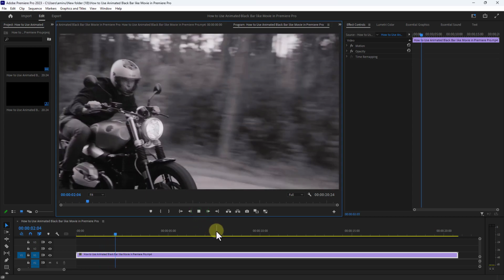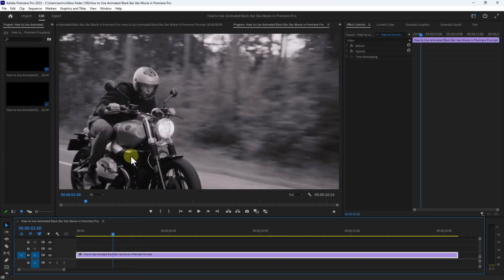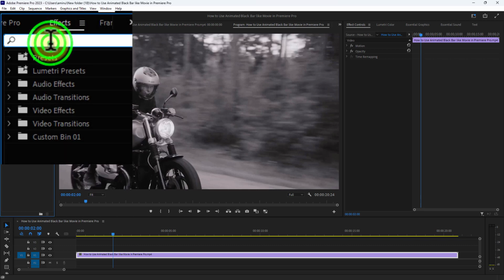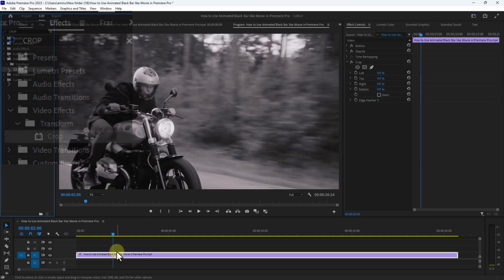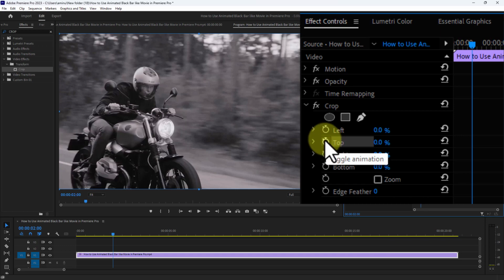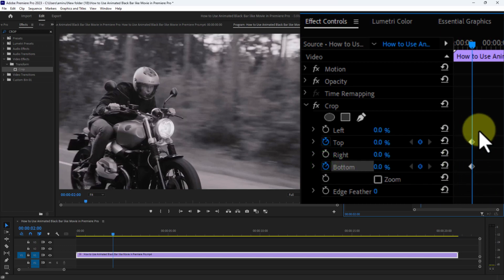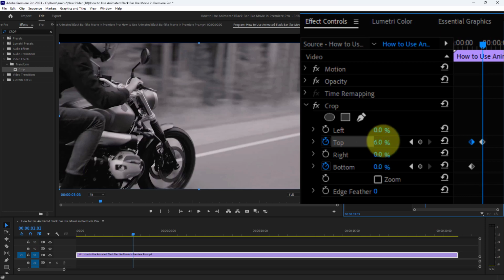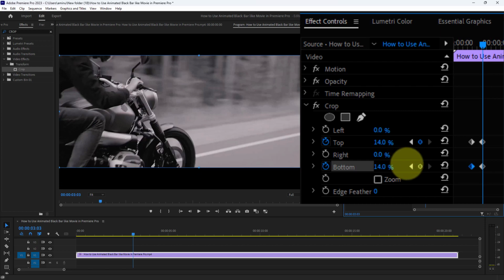How to Animate Cinematic Black Bars in Premiere Pro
Learn how to create and animate cinematic black bars in Premiere Pro for a smooth, professional film look. This beginner-friendly tutorial shows you how to turn normal footage into a more polished cinematic frame using animated letterbox bars.

You’ll learn:

* How to create cinematic black bars in Premiere Pro
* How to animate the bars smoothly
* How to build a clean letterbox effect
* How to make footage feel more cinematic
* Simple settings that work for beginners

This effect is useful for intros, cinematic transitions, travel videos, short films, reels, and professional edits.